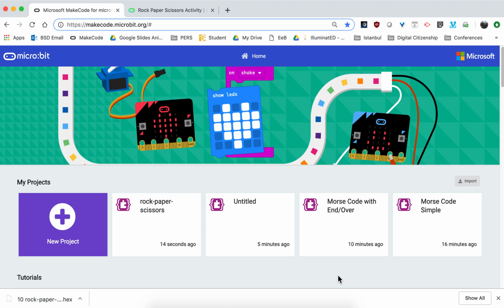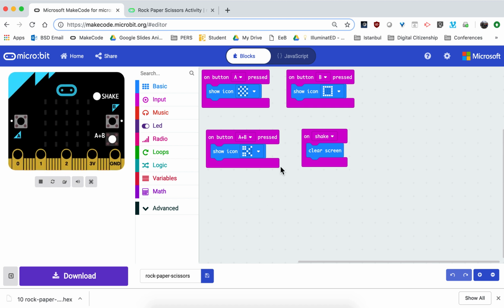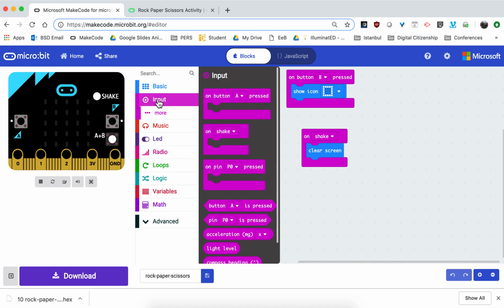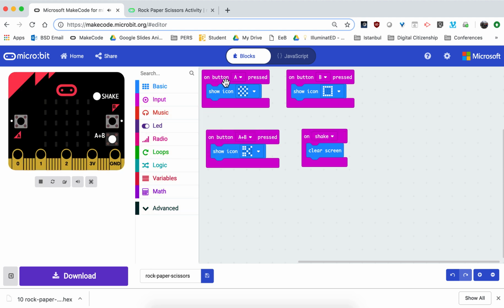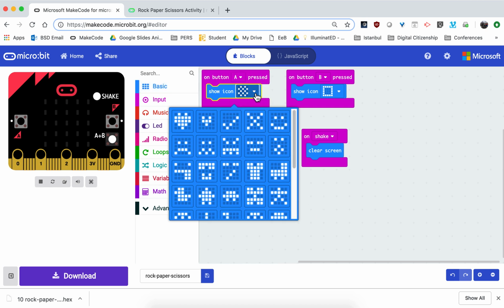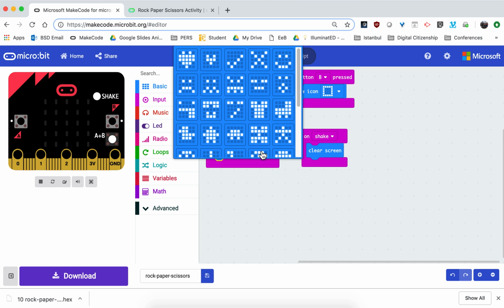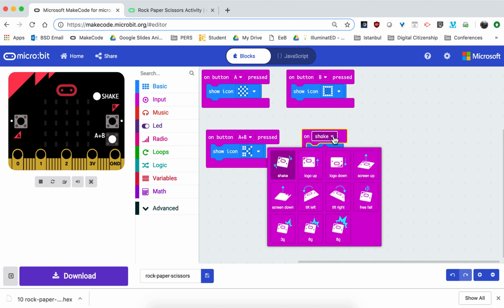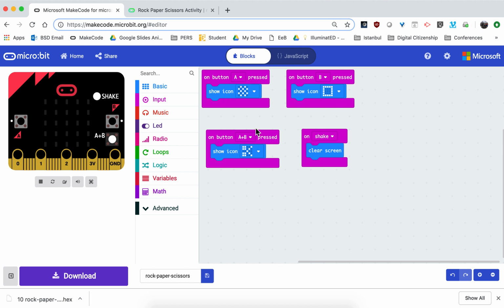Microbit button basics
This video tutorial shows the basics of programming the A and B buttons of the micro:bit.